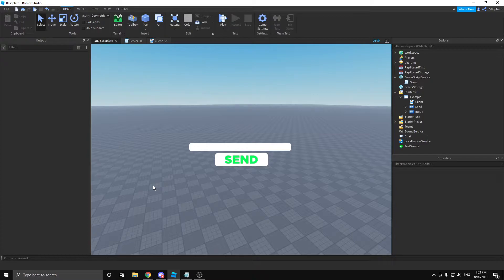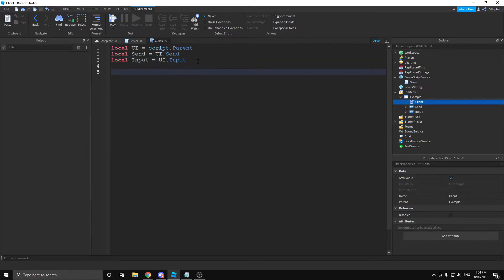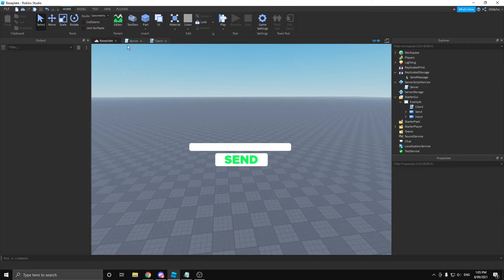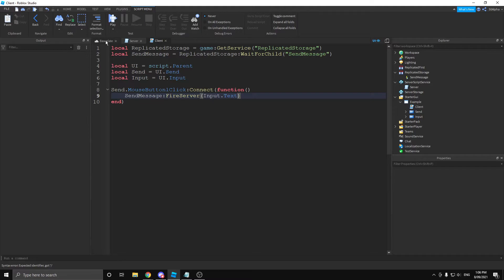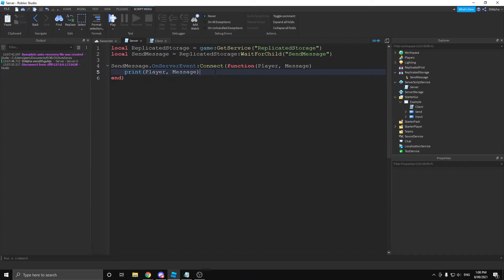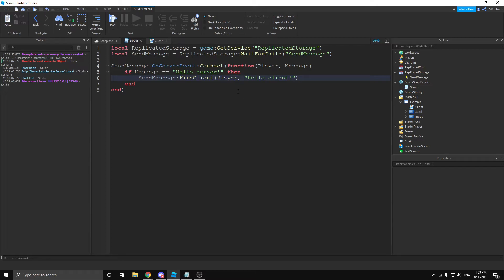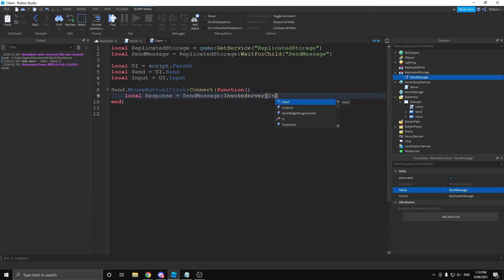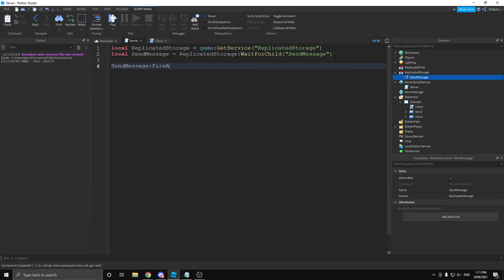Roblox Scripting Tutorial • Communicating between server and client (Remote Events & Functions)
Hello everyone!

In this video I'll be discussing how to communicate between the server and client as well with a cool messaging example.